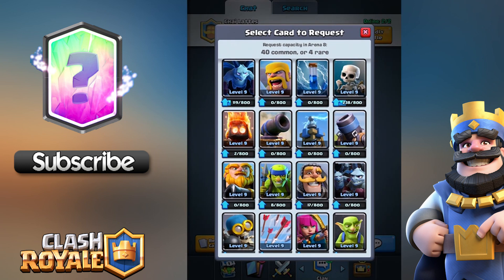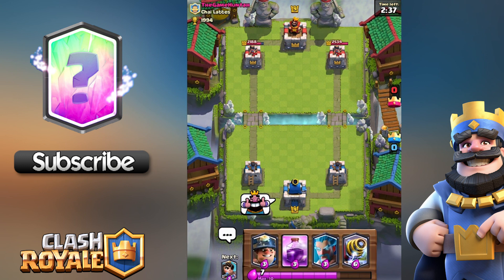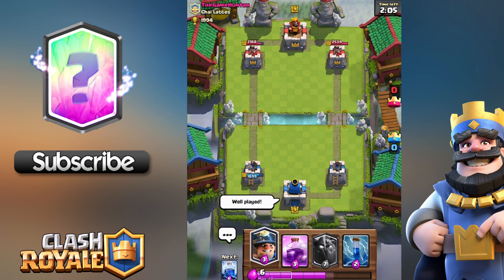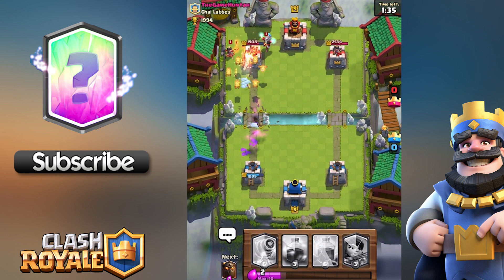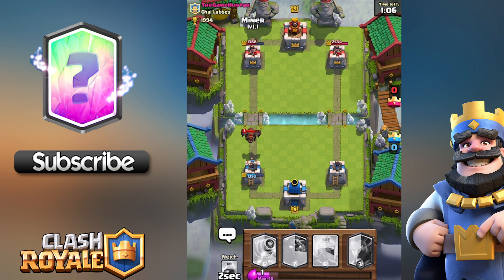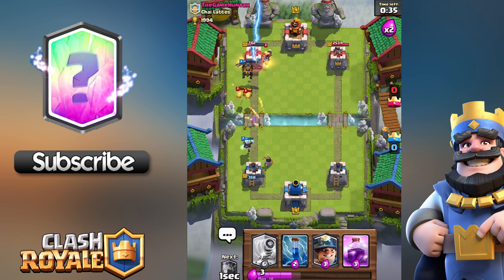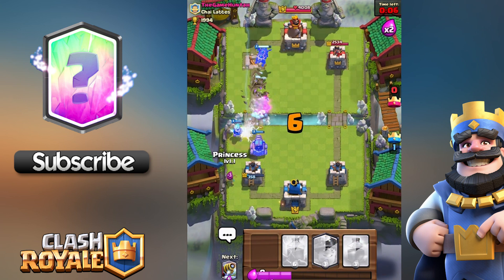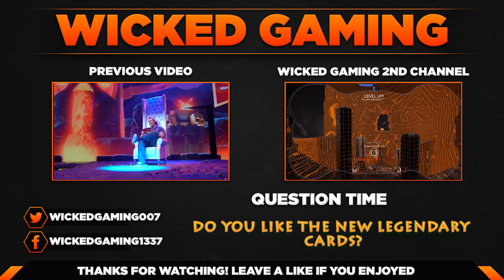ALL LEGENDARY CARD BATTLE | ICE PRINCESS???!!! | Clash Royale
Watch Sparky, Lava Hound, Miner, Ice Wizard and Princess all in one deck with our choice of 3 spells.